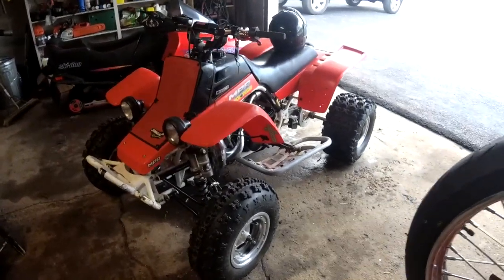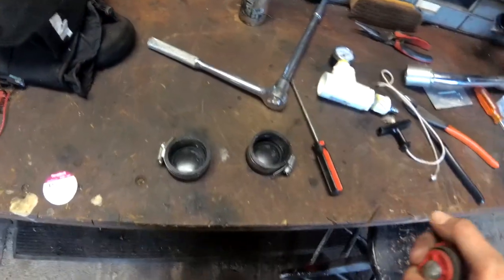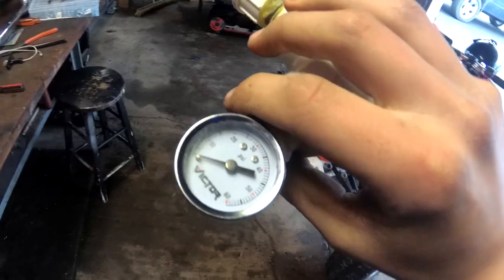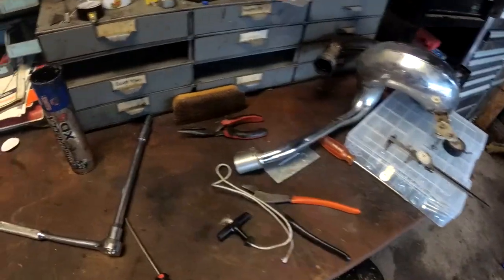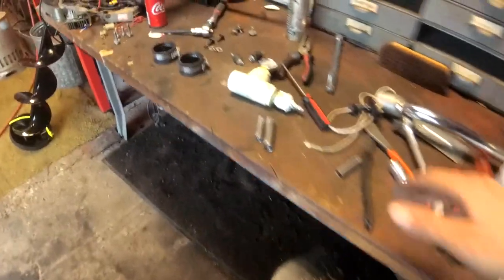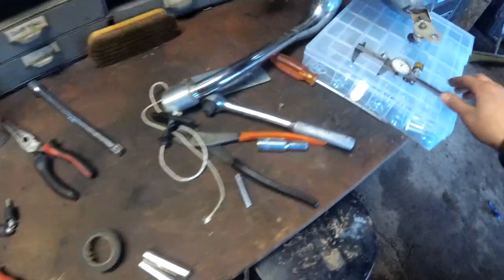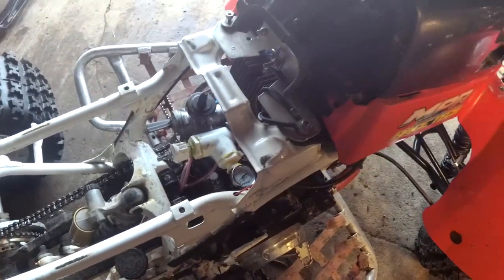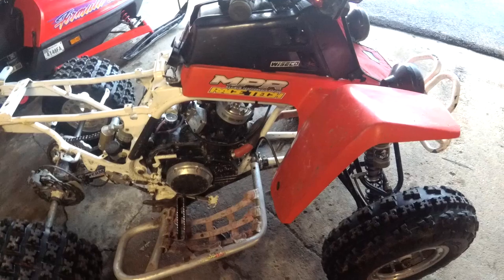How to do a Leak Down Test (Yamaha Banshee 350)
*The bad wiring with the blue tape was temporary*

5-7 psi for at least 6 minutes would be a pass.